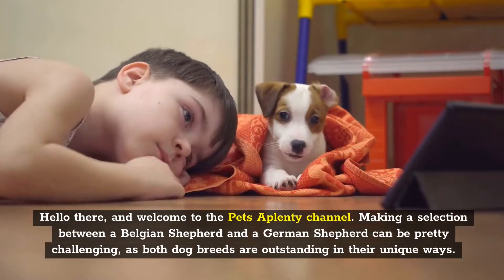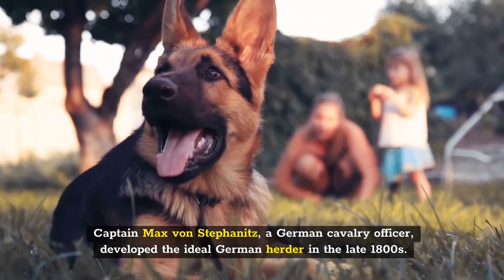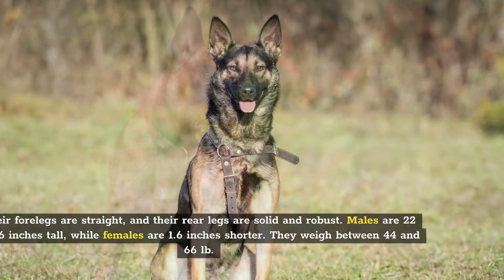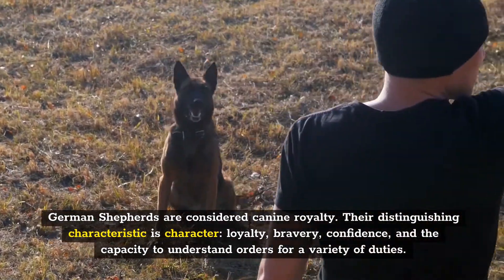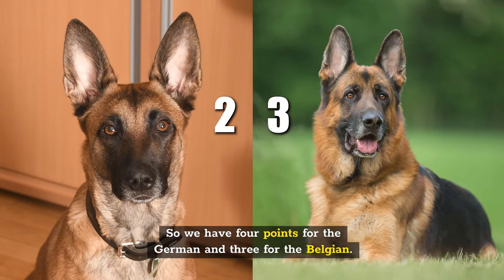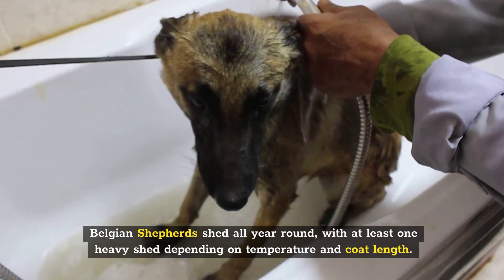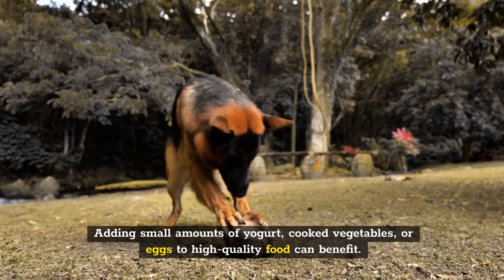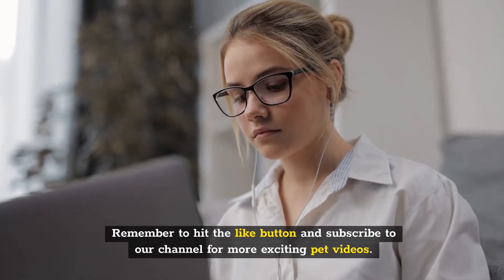Belgian Shepherds vs German Shepherds: Which One is Right For You?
Making a selection between a Belgian Shepherd and a German Shepherd can be pretty challenging, as both dog breeds are outstanding in their unique ways. We understand this challenge, so don't worry because, as usual, we have covered you here on Pets Aplenty. Today on the channel, we have gathered all the helpful information about these breeds to help you make an informed decision.

⏱️TIMESTAMPS⏱️
[00:55] Round one – Dog breed history
[03:00] Round two - Physical appearance
[04:15] Round three – Temperament
[05:45] Round four – Socialization
[06:58] Round five – Training and Exercise
[08:28] Round six – Grooming
[09:38] Round seven – Nutrition
[10:34] Round eight – Health